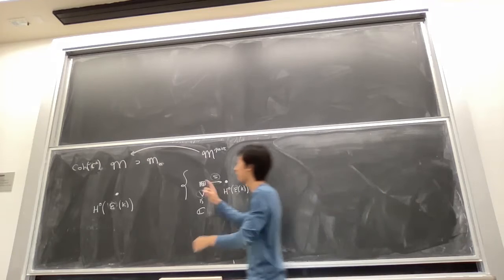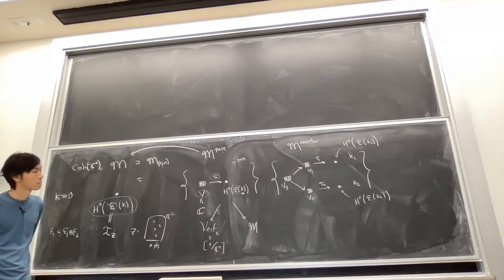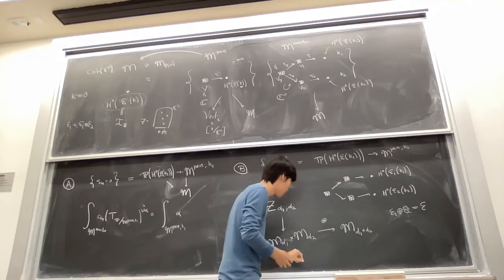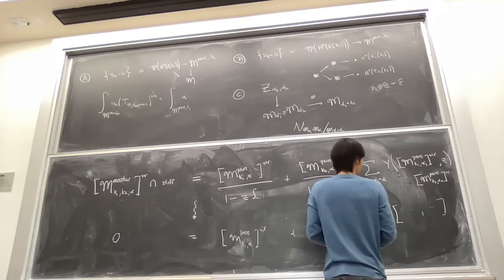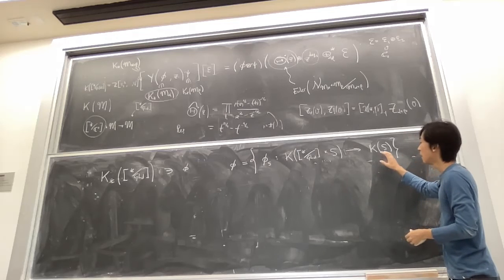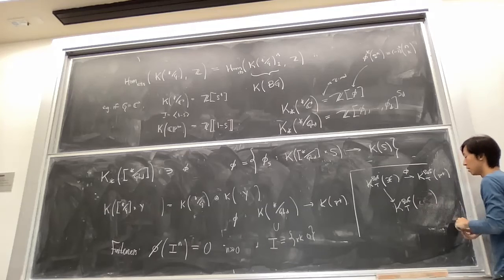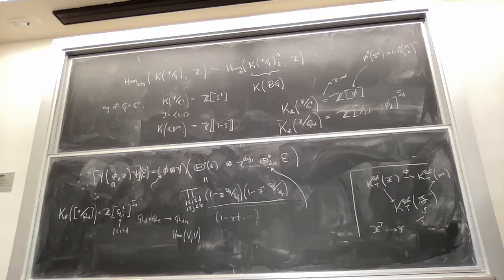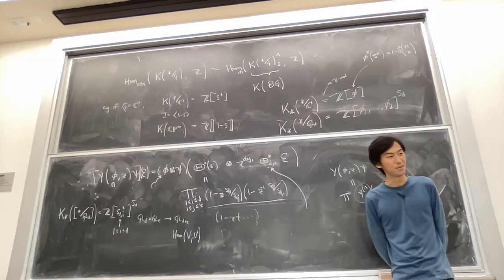Henry Liu. Multiplicative vertex algebras and wall-crossing in equivariant K-theory, part II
Informal String-Math Seminar, UC Berkeley, Sept 21, 2022.

Henry Liu (University of Oxford).
Multiplicative vertex algebras and wall-crossing in equivariant K-theory, part II

Abstract:
I will explain how a recent “universal wall-crossing” framework of Joyce works in equivariant K-theory, which I view as a multiplicative refinement of equivariant cohomology. Enumerative invariants, possibly of strictly semistable objects living on the walls, are controlled by a certain (multiplicative version of) vertex algebra structure on the K-homology groups of the ambient stack. In very special settings like refined Vafa-Witten theory, one can obtain some explicit formulas. For moduli stacks of quiver representations, this geometric vertex algebra should be dual in some sense to the quantum loop algebras that act on the K-theory of stable loci.